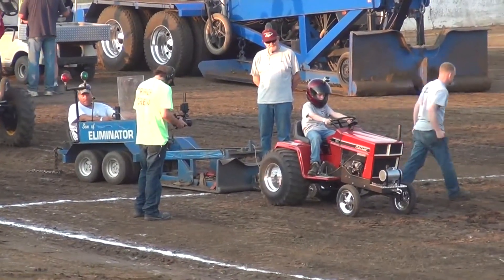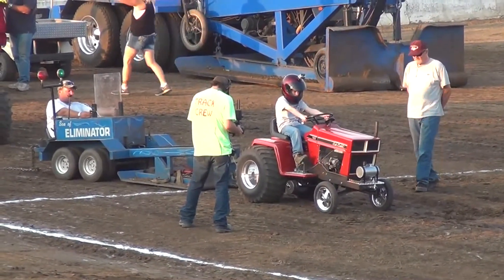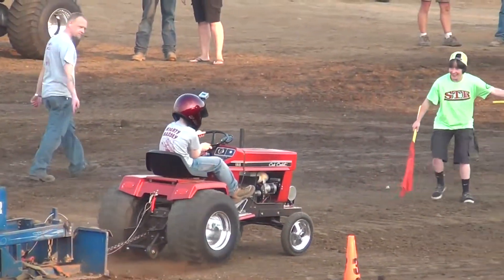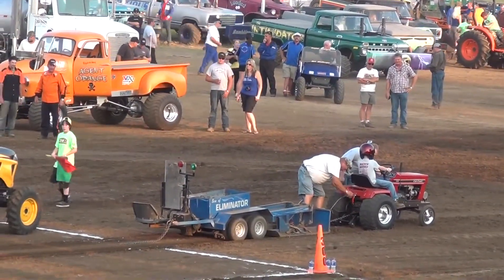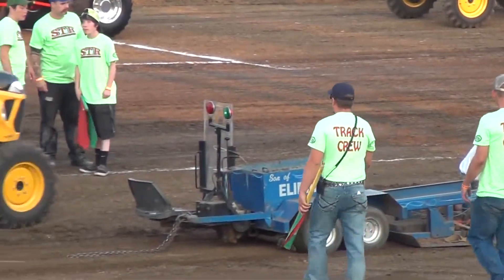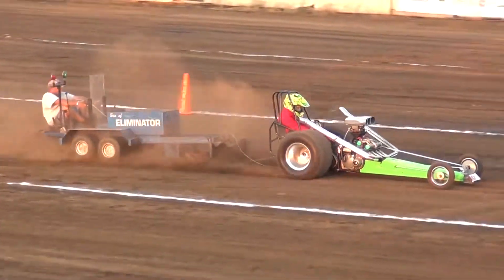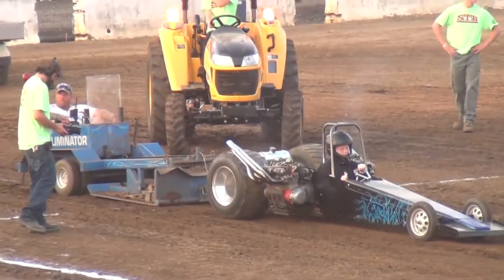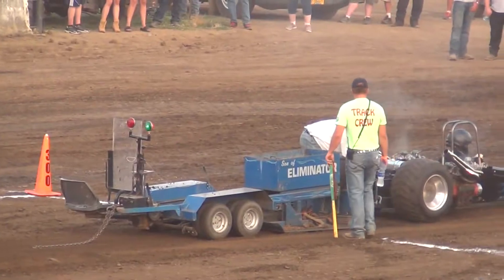Micro Mini's @ Sublimity Harvest Festival 2015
Sept 11 2015 Sublimity,Oregon Truck & Tractor Pull-Monster Truck show